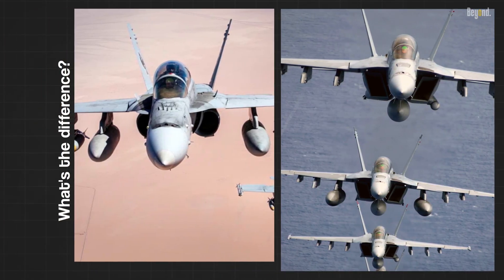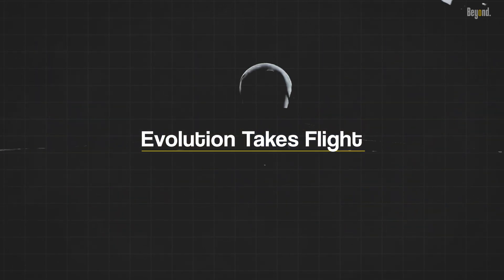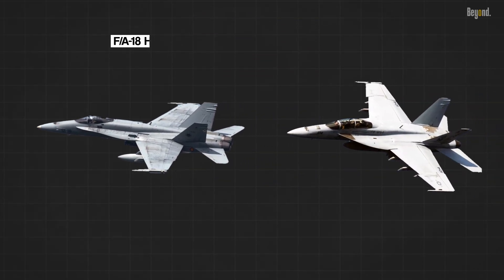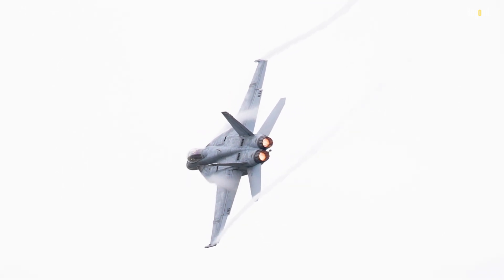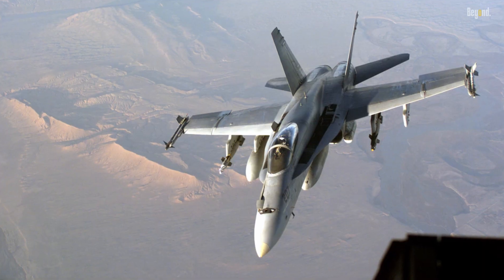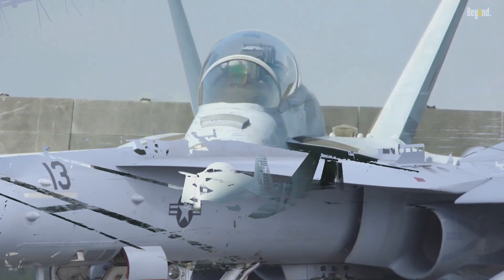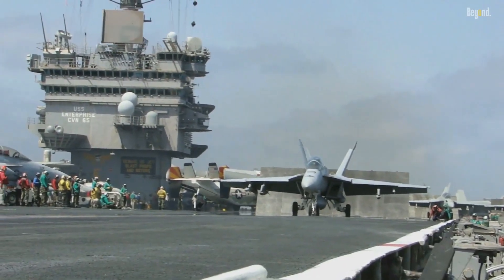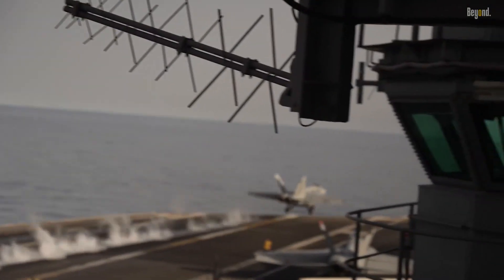The difference between F/A-18 Hornet and Super Hornet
These two iconic birds have soared to prominence: the F/A-18 Hornet and its mighty successor, the Super Hornet. These avian warriors have ruled the skies with their impressive capabilities and unwavering performance. But what sets them apart?

The F/A-18 Hornet, known for its agility and versatility, first spread its wings in the late 1970s. It quickly gained a reputation as a formidable force, with its sleek design and multirole capabilities captivating the world. However, its evolutionary successor, the Super Hornet, unleashed a new era of aerial dominance in the late 1990s.